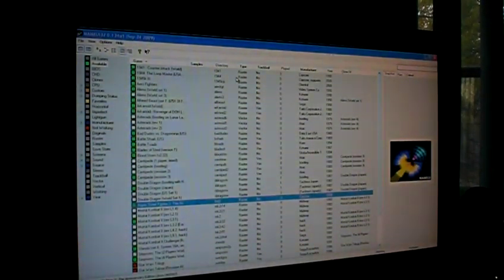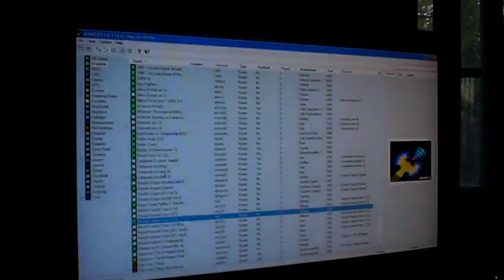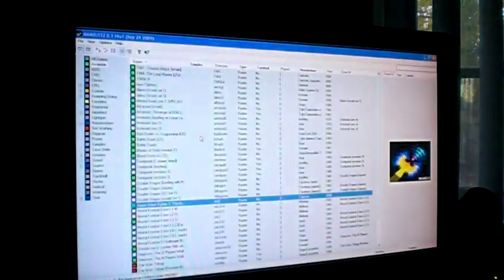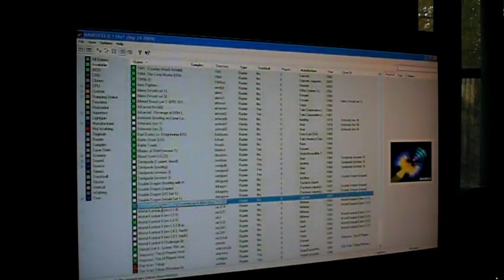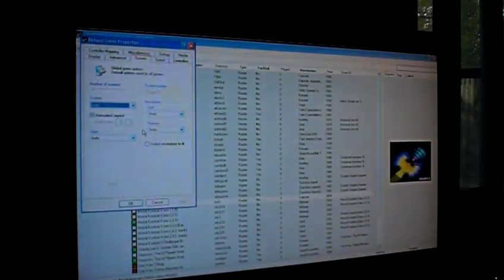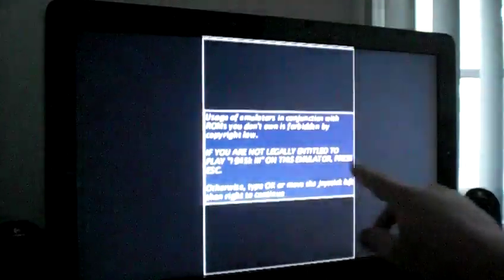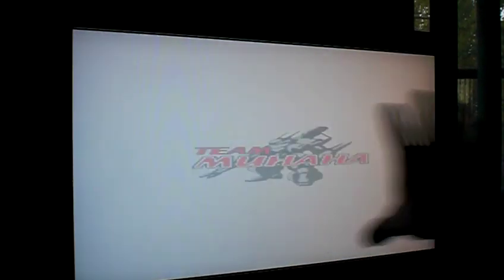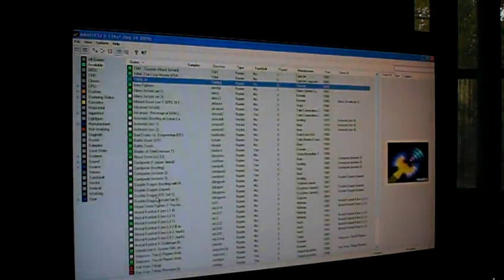Mame - How To Fix Resolution And Stretch Issues...